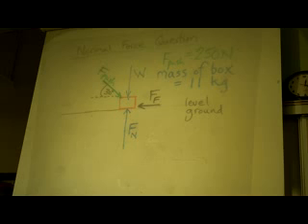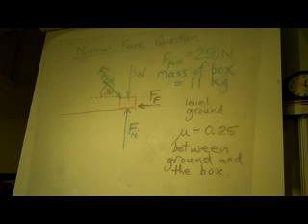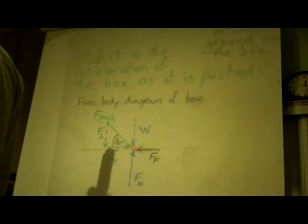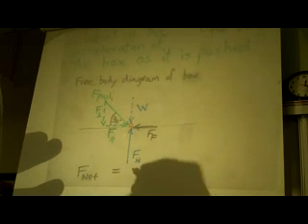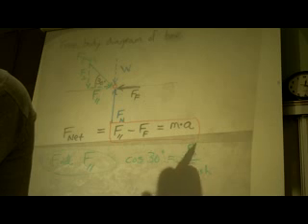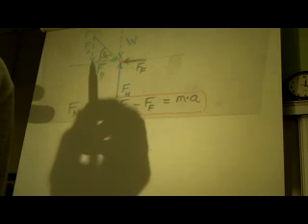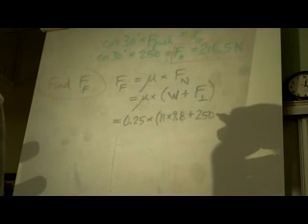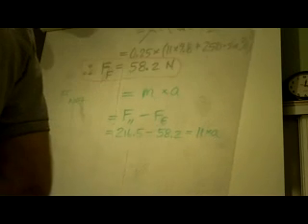Normal Force Question Vector Dynamics SRT Physics Crich